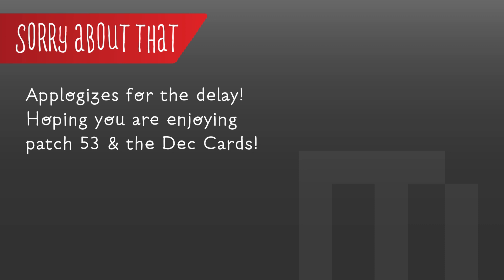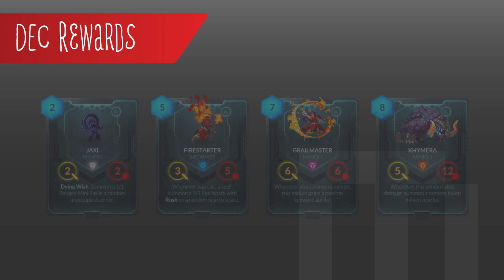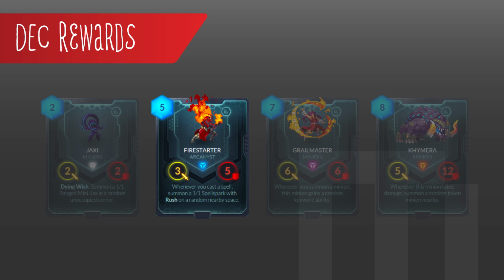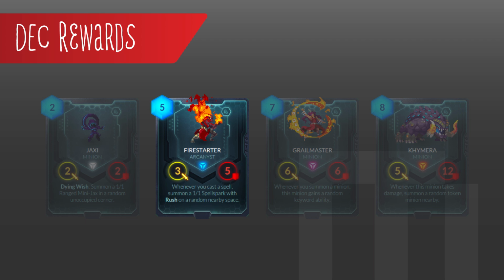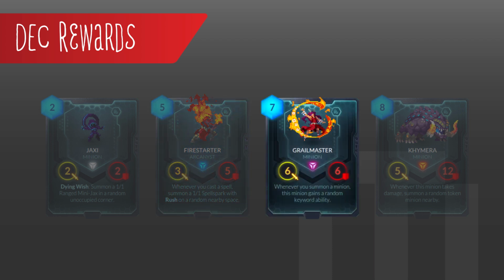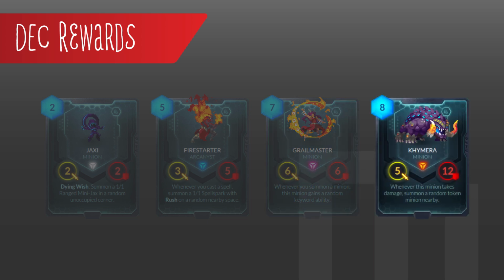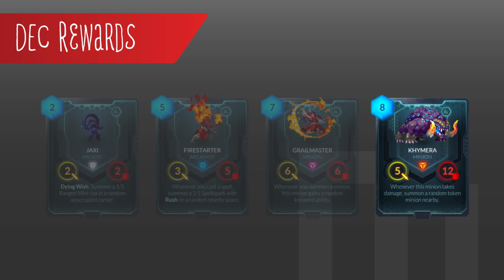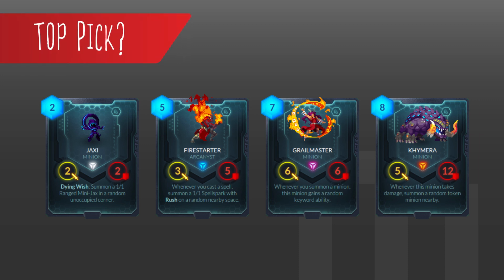Duelyst Beta Patch 0.53.0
Beta patch 0.53 brings Season rewards! Here is everything you need to know about this weeks Patch.